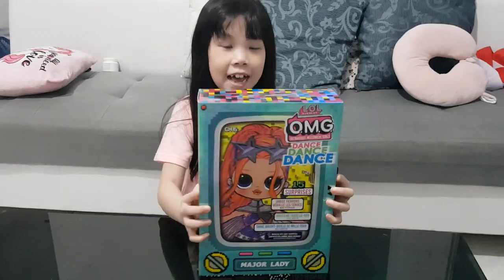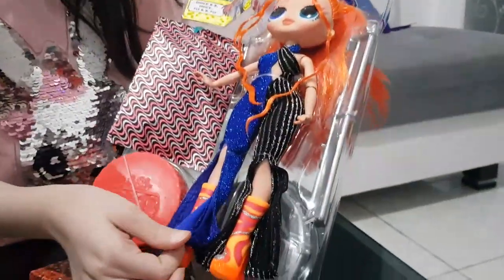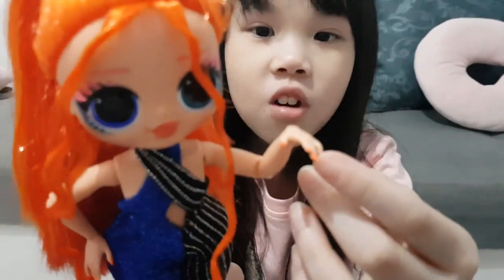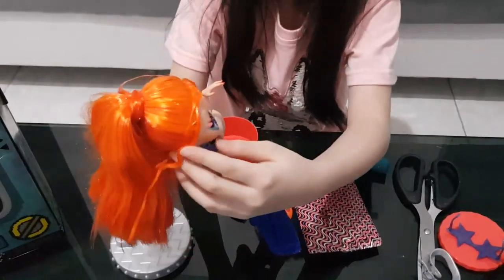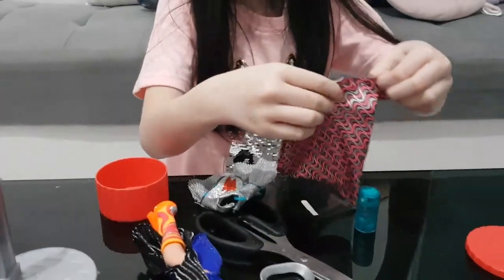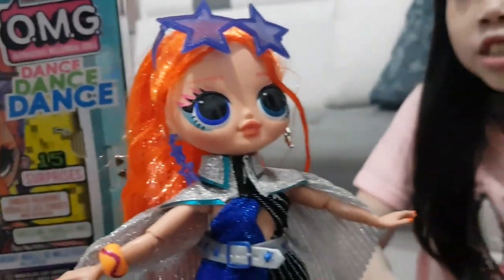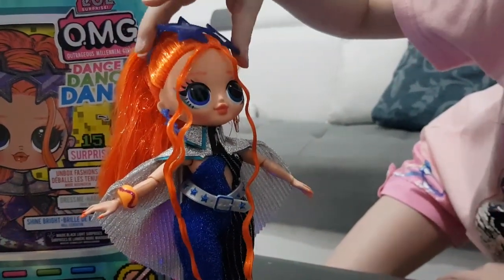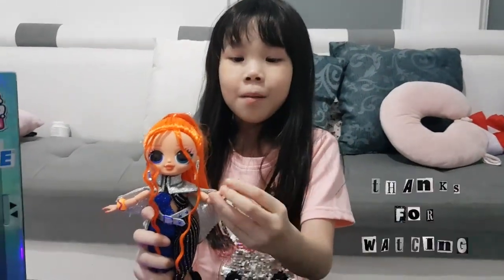Kimmy open LOL OMG Doll Glow Up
this is an awesome doll you should have, the hair won't get messy